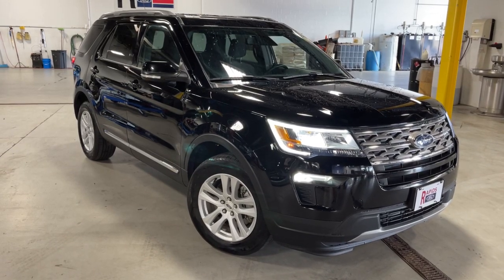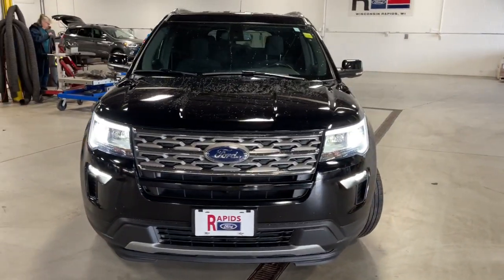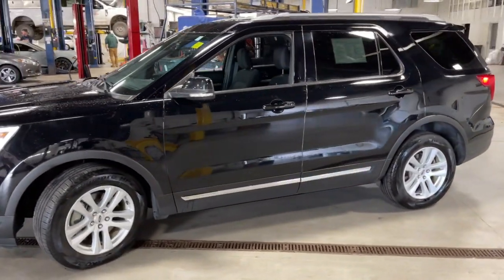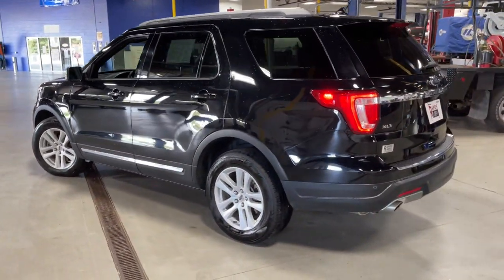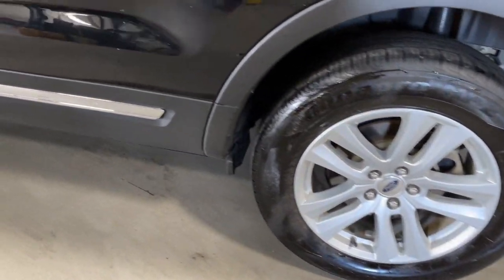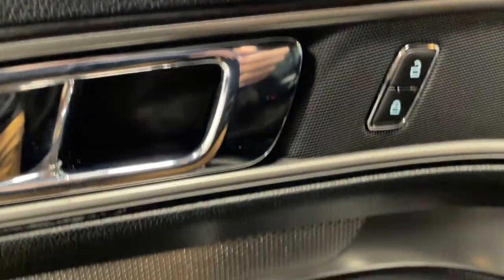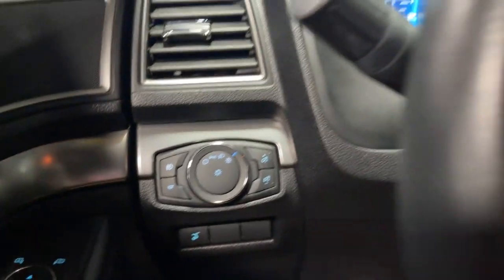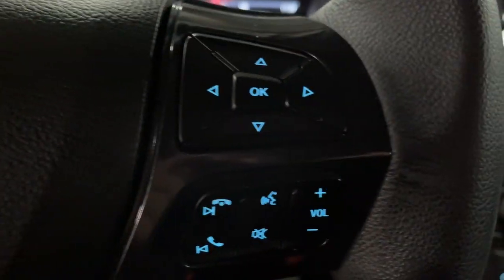2018 Ford Explorer Stevens Point, Plover, Wisconsin Rapids, Marshfield, Waupaca, WI P21310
Shadow Black Used 2018 Ford Explorer available in Wisconsin Rapids, Wisconsin at Rapids Ford. Servicing the Stevens Point, Plover, Marshfield, Waupaca, WI area.

Rapids Ford
4330 8th Street S

Ford Explorer 4WD 3.5L 6-Cylinder SMPI DOHC 6-Speed Automatic with Select-Shift 4WD, Backup Camera, Bluetooth, Remote Start, XLT Package, 2 Driver Configurable 4.2 Color LCD Displays, 3rd row seats: split-bench, Adaptive Cruise Control & Fwd Collision Warning, Alloy wheels, Auto High-Beam Headlights, Auto-Dimming Rear-View Mirror, BLIS Blind Spot Information System, Driver Connect Package, Dual front impact airbags, Dual front side impact airbags, Dual-Zone Electronic Automatic Temperature Ctrl, Equipment Group 201A, Exterior Parking Camera Rear, Ford Safe & Smart Package, Knee airbag, Lane-Keeping System, Leather steering wheel, LED Fog Lamps, Occupant sensing airbag, Overhead airbag, Power & Heated Glass Sideview Mirrors, Power driver seat, Power Liftgate, Power passenger seat, Radio: AM/FM Stereo w/7 Speakers, Rain-Sensing Wipers (Front Only), Rear Bumper Step Pad, Rear Parking Sensors, Remote Start System, Steering wheel mounted audio controls, SYNC 3 Communications & Entertainment System, SYNC Connect, Unique Cloth Bucket Seats, Wheels: 18 5-Split-Spoke Sparkle Silver-Painted.brbrbrAwards:br  * 2018 KBB.com 10 Most Awarded Brands   * 2018 KBB.com Brand Image Awards